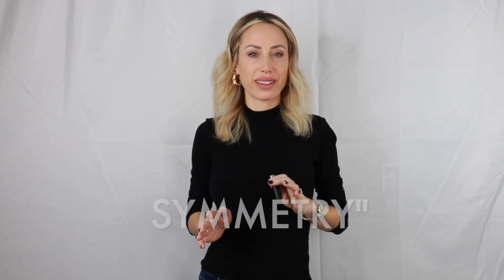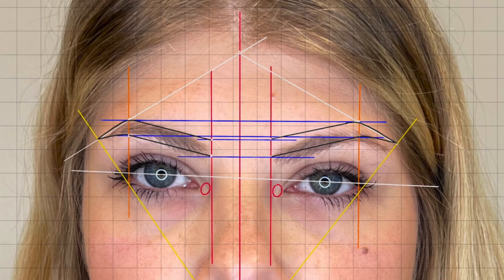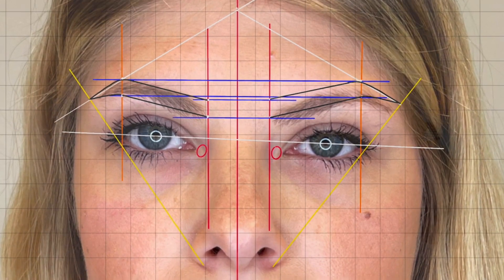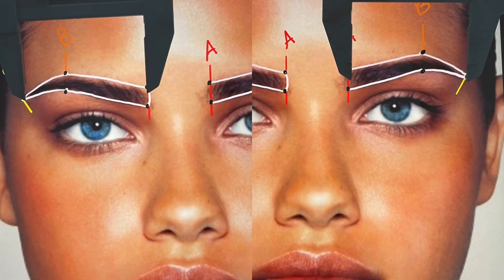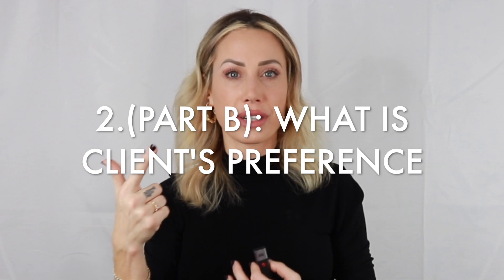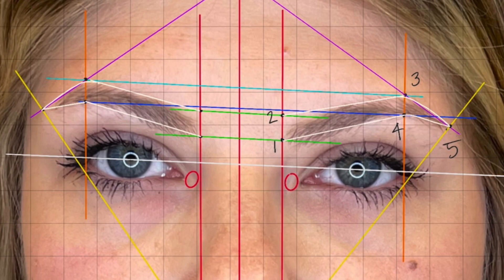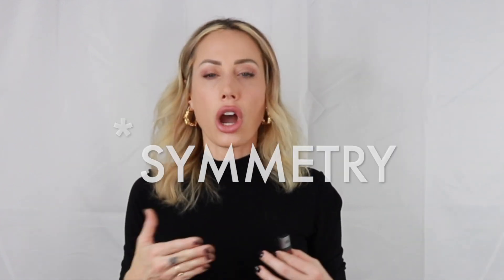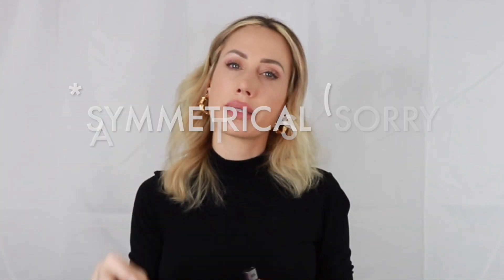How to BROW MAP SYMMETRICAL Eyebrows {my theory of symmetry}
Are anyone's eyebrows ever truly symmetrical? This is the biggest goal of any microbading artist when set out to create a perfect pre-draw for microblading. I have done tons of research on how to make the eyebrows appear symmetrical and in this video I will answer the question: "CAN EYEBROWS EVER BE TRULY SYMMETRICAL?"
This is one of my many videos from the NEW Online course ➡️ The Brow Mapping Bible where I go over, in depth, how to create a bad ass pre-draw for PMU/microblading services. If you want to step up your brow game, check out this mini online course (which includes a kit and workbook) ✍🏼

📍Handmade in St. Louis, MO

⚠️THESE VIDEOS ARE INTENDED FOR VIEWING OF INSTRUCTIONAL MATERIAL ONLY BY LICENSED PERMANENT MAKEUP ARTISTS. ANY + ALL USES OF THESE VIDEOS WITHOUT PERMISSION OF BOSS BROWS LA, LLC IS STRICTLY PROHIBITED. YOU AGREE TO WATCH AT YOUR OWN DISCRETION, AND IN NO WAY HOLD KRISTI OR ANYONE AT BOSS BROWS LA, LLC RESPONSIBLE FOR ANYTHING PERTAINING TO YOUR PERSONAL BUSINESS OR CLIENTELE.⚠️